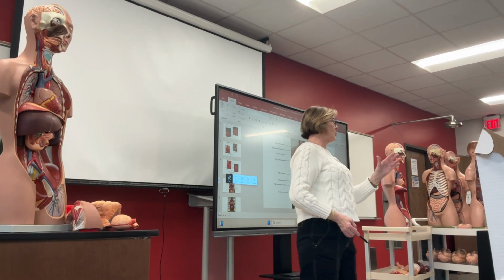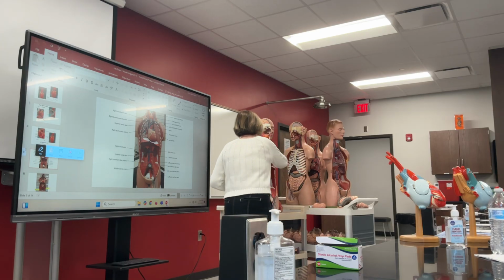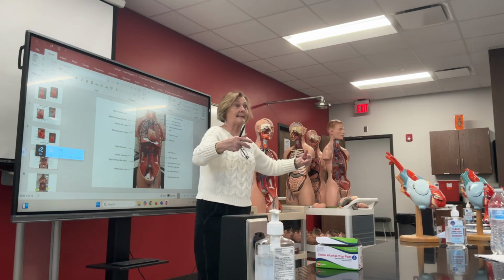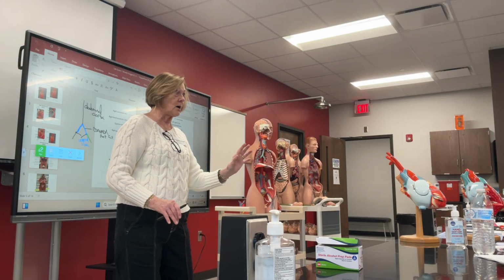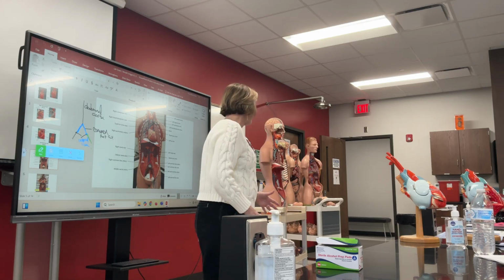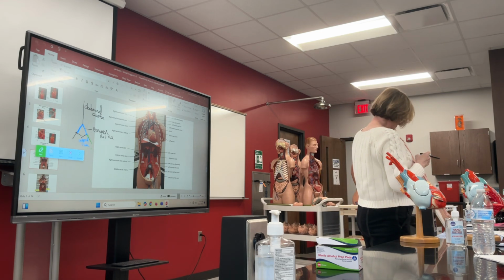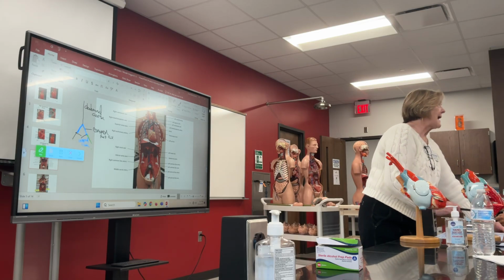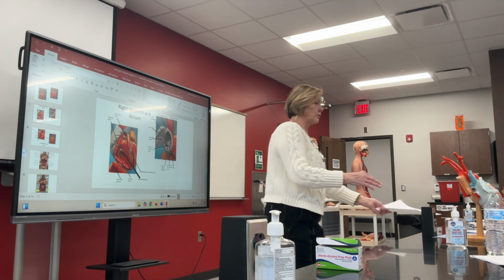BIO 202: chapter 15 LAB 2-12-2026 - CardioVascular